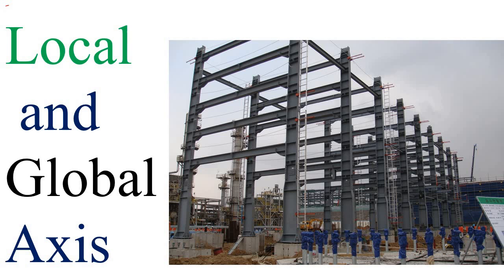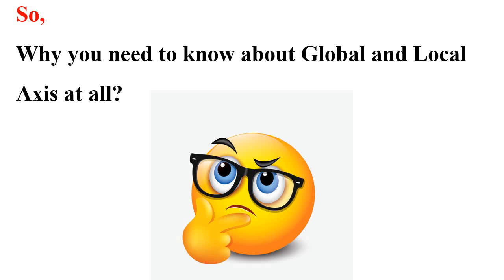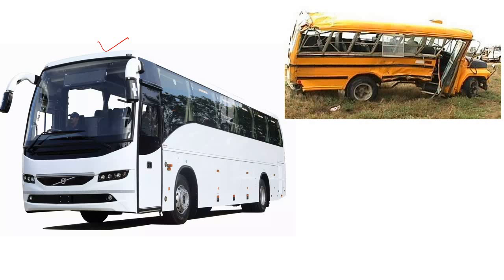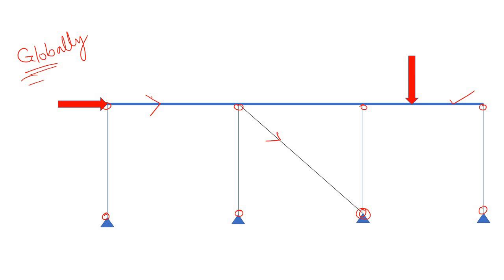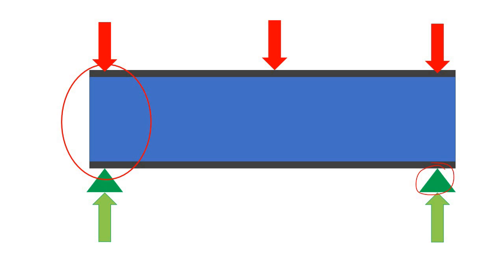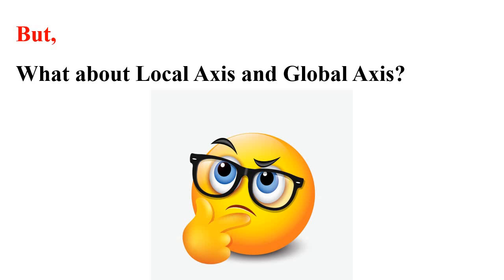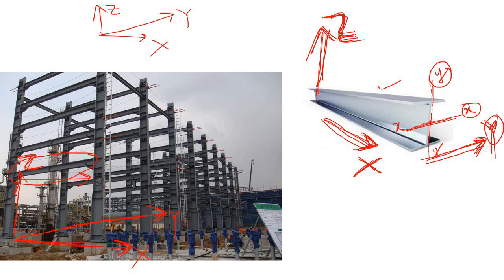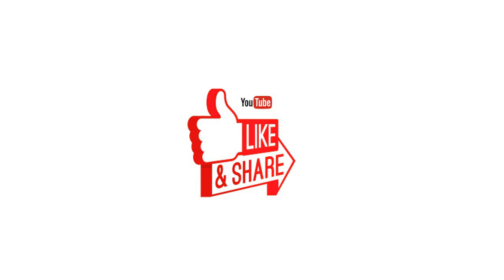Local Axis and Global Axis of Structure : For Modelling in STAAD and RISA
Watch this video for understanding :
What is Local axis and Global Axis of a structure,
How to identify local axis and global axis in any steel structure,
Concept of Local axis and Global Axis.